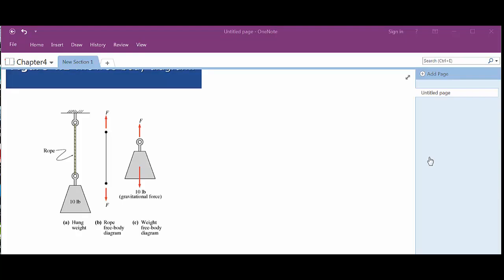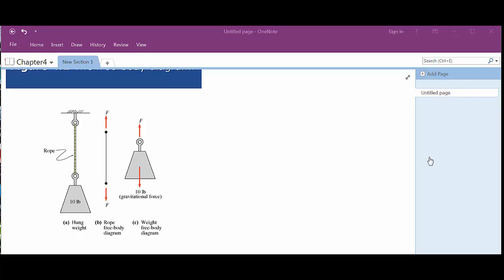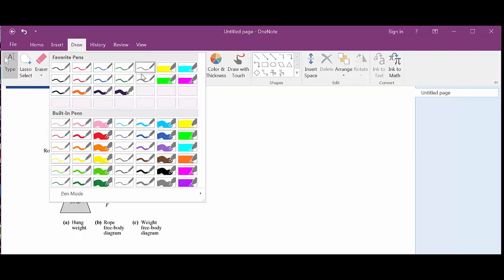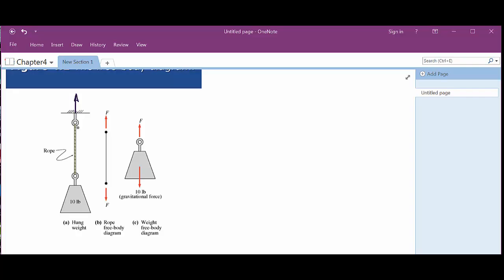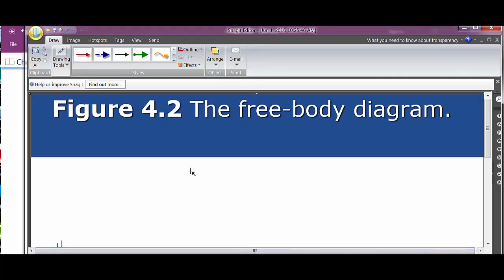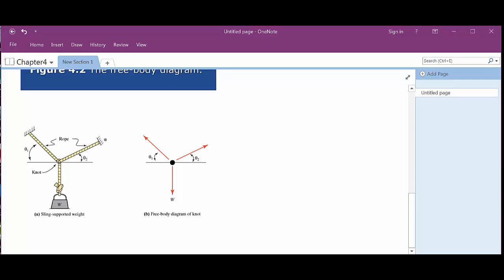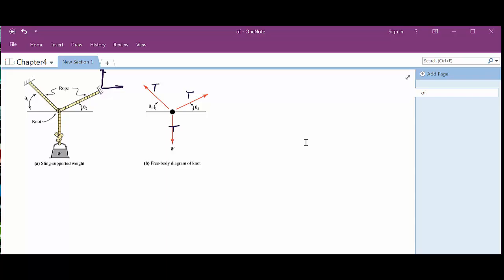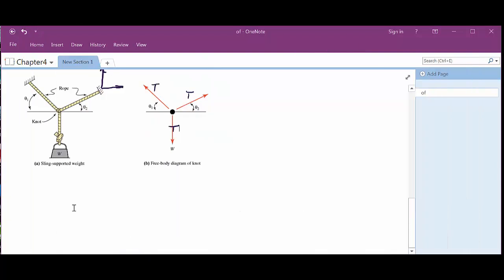Chapter4 Lecture Conditions of Equilibrium